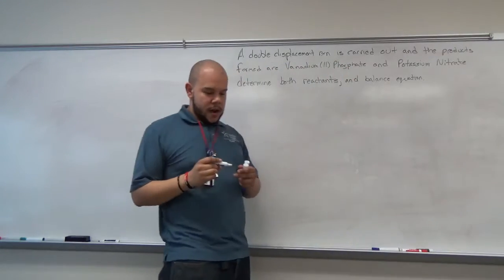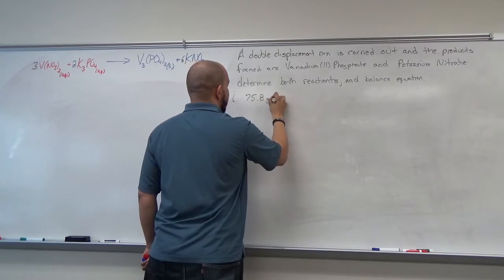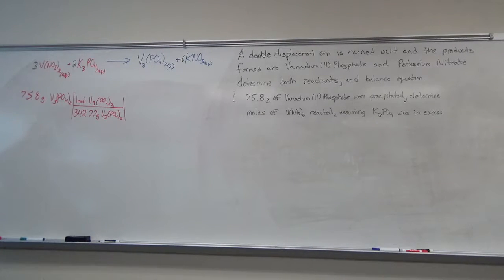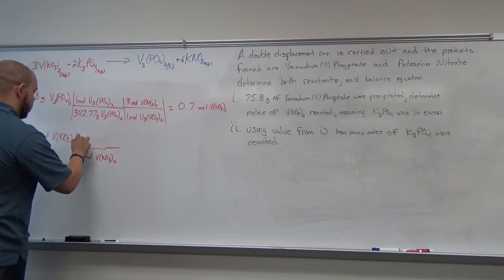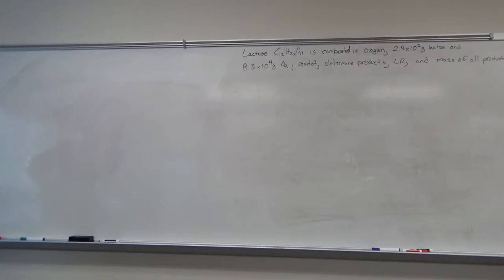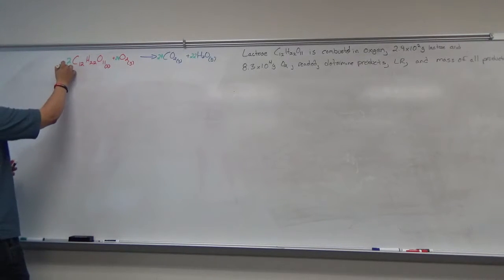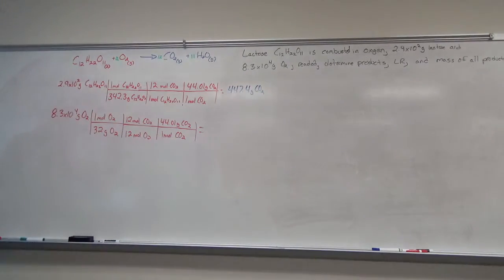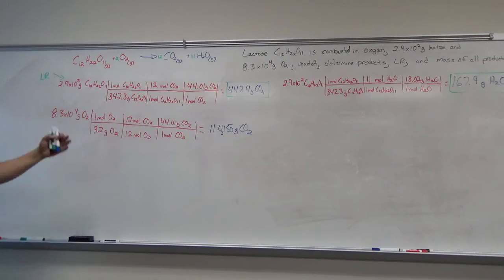10 - Chemical Reactions and Stoichiometry: Limiting Reagents Pt 2